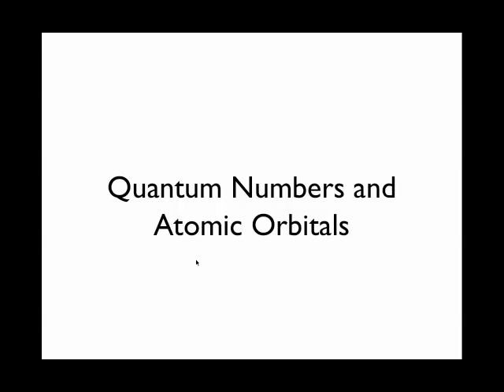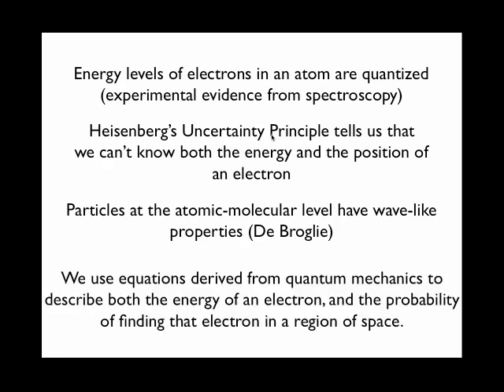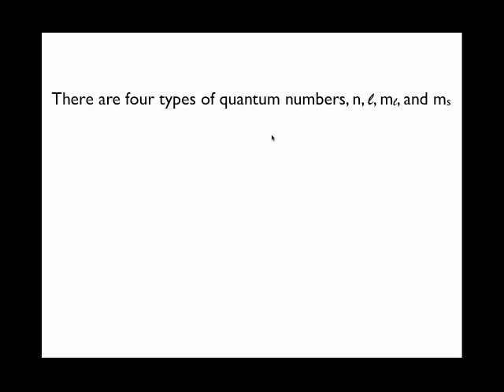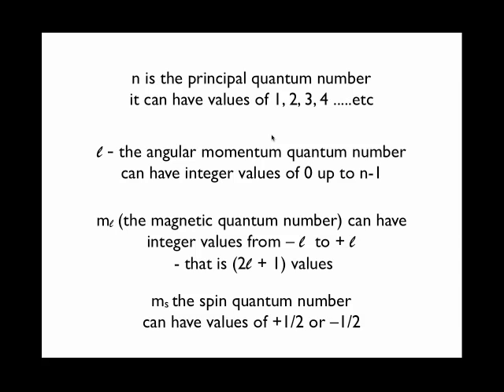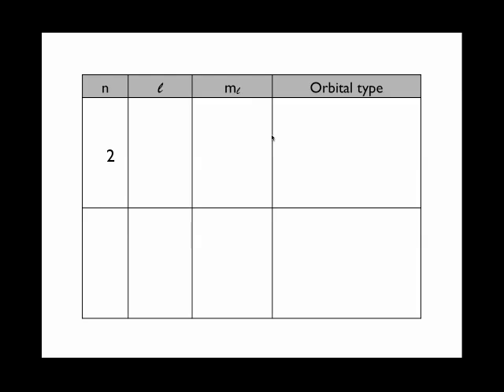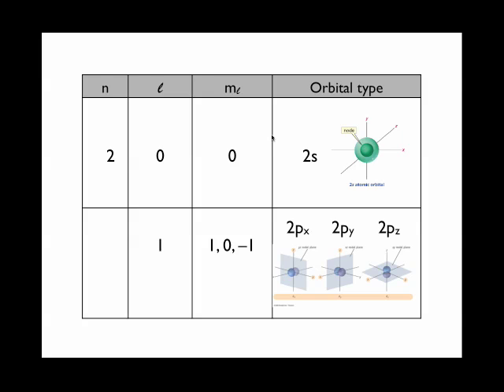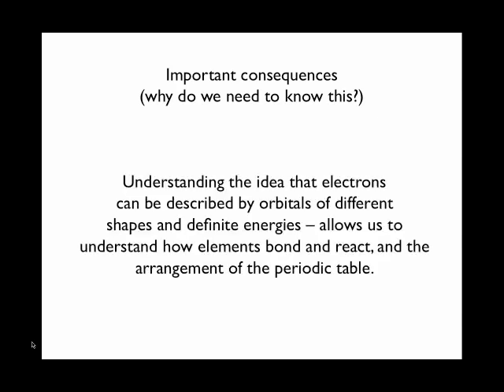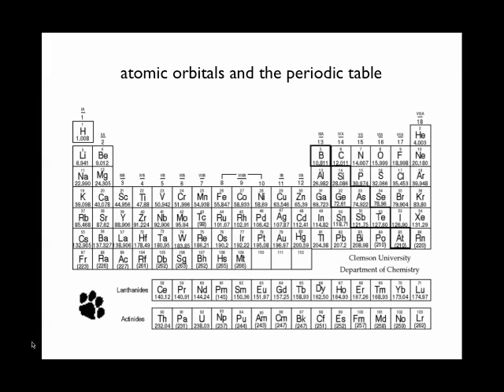Quantum numbers and atomic orbitals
A short introduction to how quantum numbers define atomic orbitals